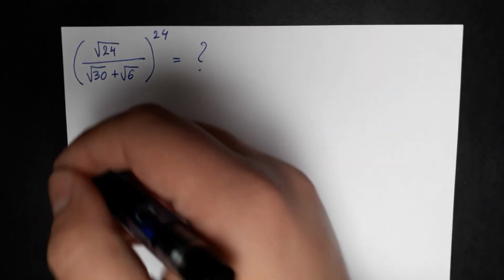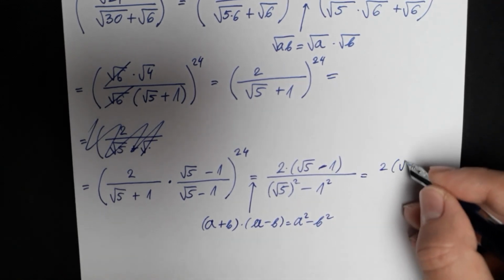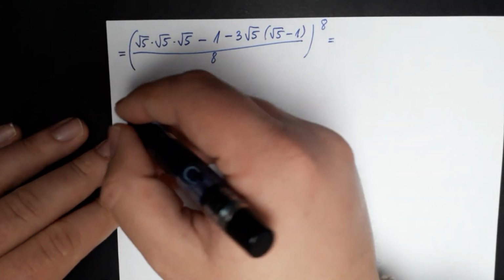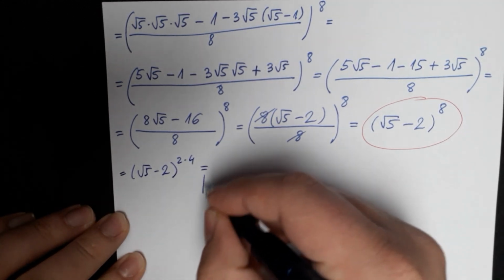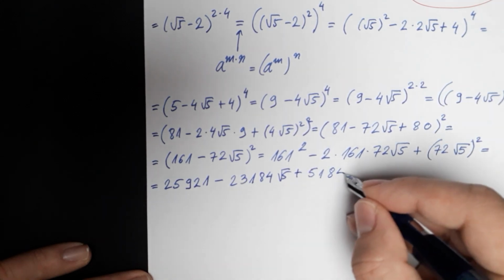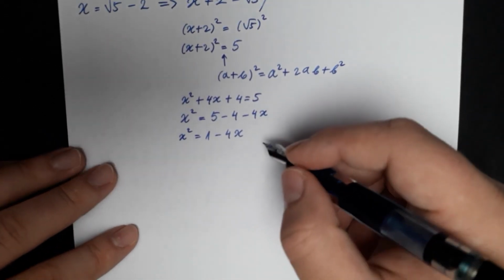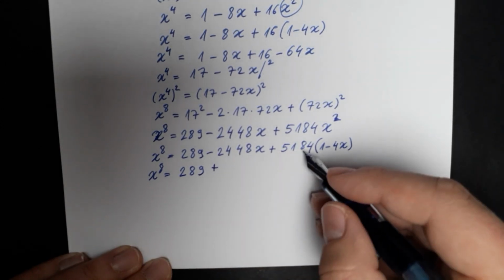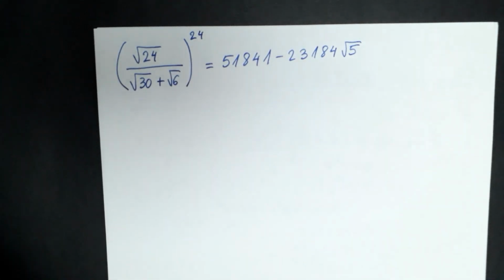Math Olympiad | Viral In France | Can YOU Solve This?